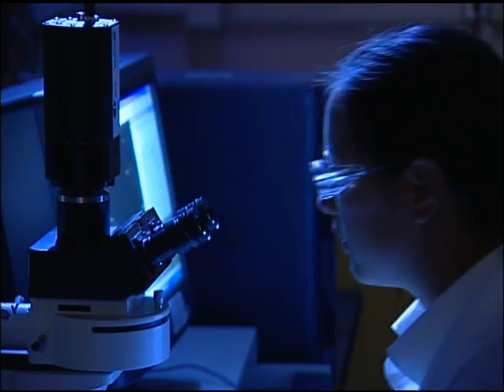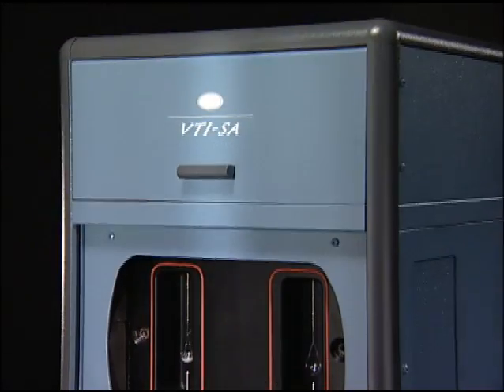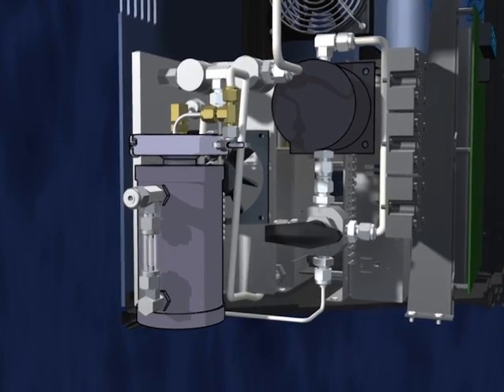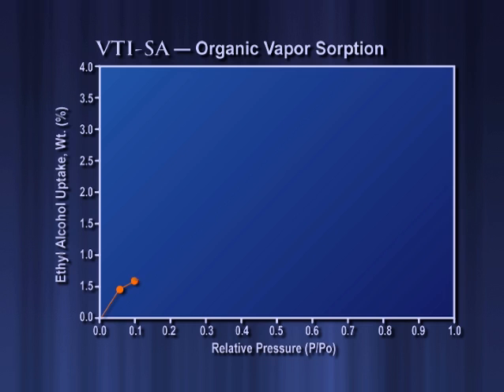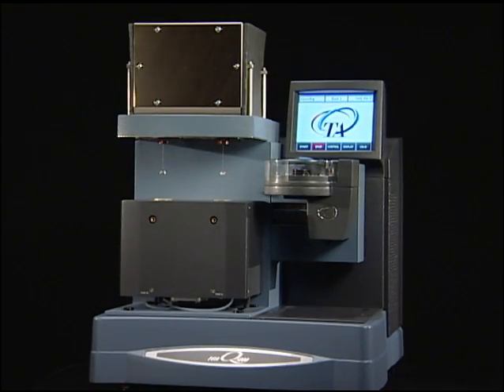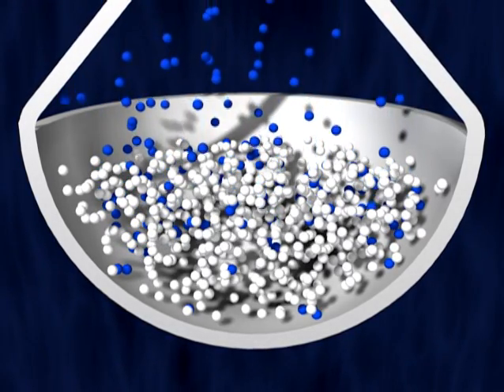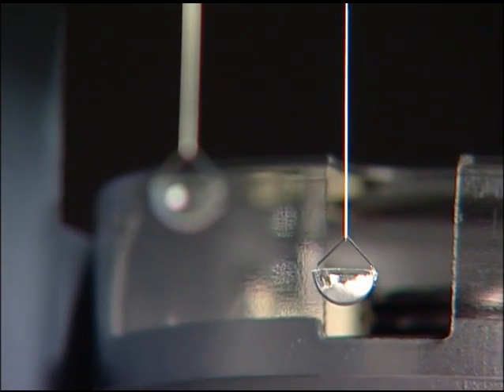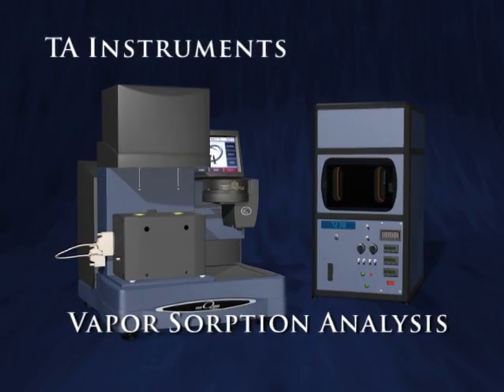Powerful New Dynamic Vapor Sorption - Q5000SA & VTI-SA+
The New Q5000SA & VTI-SA+ are the most powerful dynamic vapor sorption systems available.